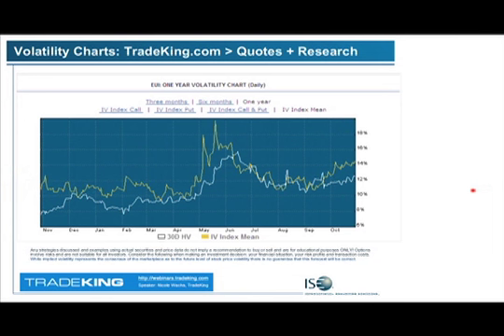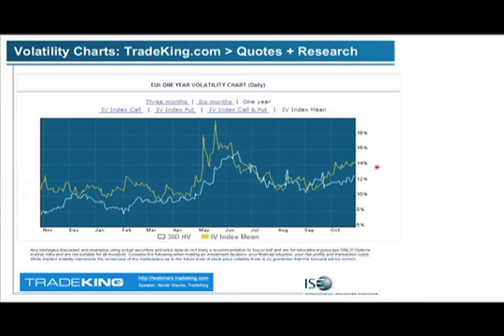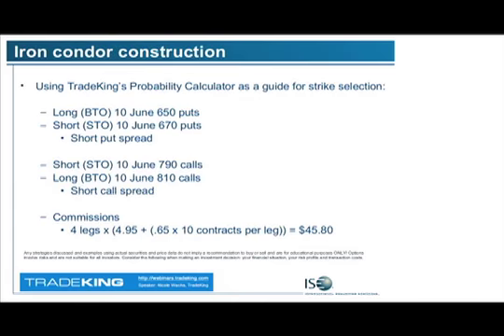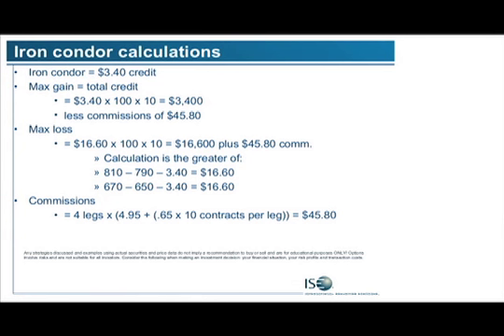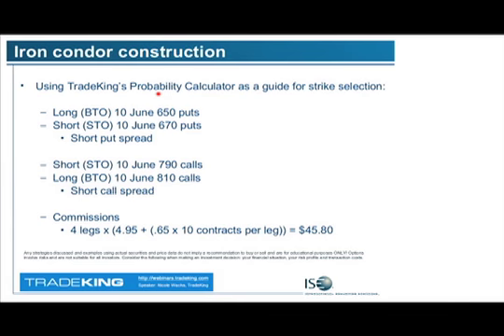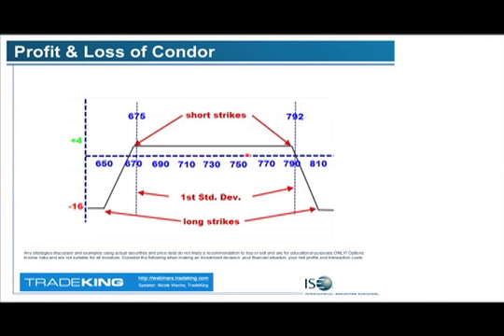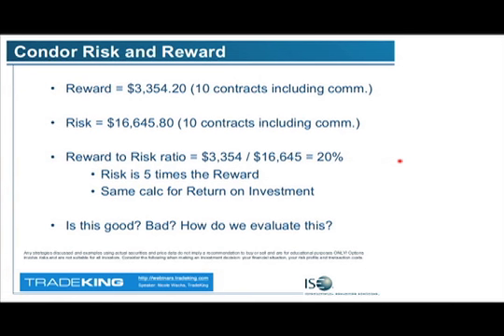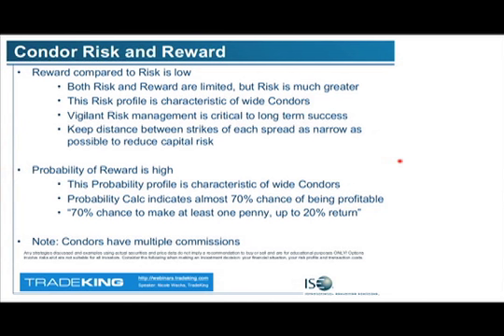Pt5, Nicole Wachs: Condors vs. Butterflies, Part 1 - Is there an "Ideal" Strategy for FX Options?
Nicole Wachs compares and contrasts Condors and Butterflies with FX Options, covering the basics, main focus, optimal market conditions, risk-to-reward, reward-to-probability, and more. Part 1 covers condors. Part 2 will discuss butterfly spreads. For Seasoned Veterans.